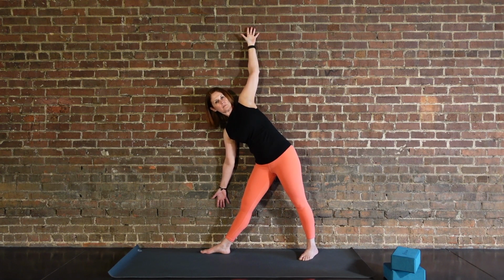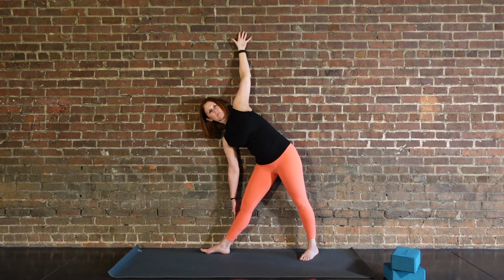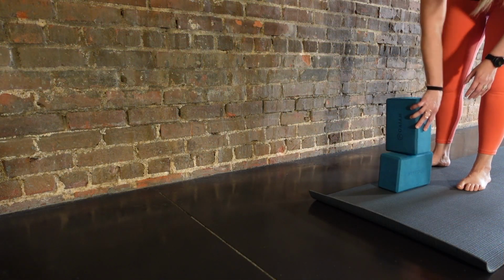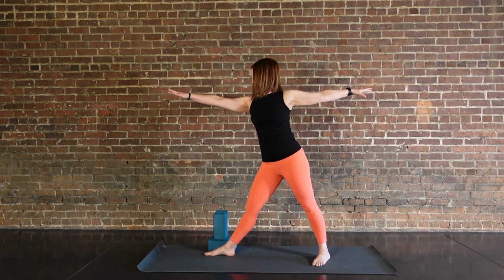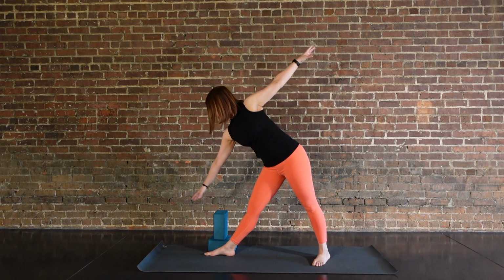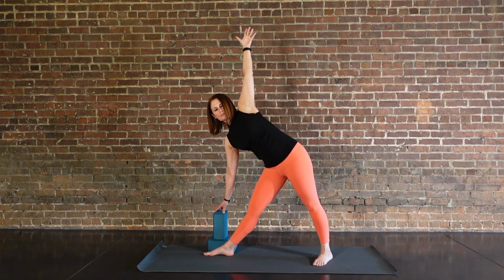Shatter Those Panes of Glass! Practicing Integrity in Triangle Pose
What do you see when you teach a yoga class?

Sequencing preparation is a very important piece of teaching a yoga class but if you aren’t careful you will begin to see the poses rather than the people which ultimately affects the impact you’ll make as a yoga teacher.

I want to challenge you to evaluate your current perspective and explore, with curiosity, what you might actually see if you shift your vision towards one that embraces the beauty of each student while, at the same time, allows you to develop the skill to lead these unique individuals within a collective experience of a yoga class.

In this episode, we'll breakdown Triangle Pose.

Timestamps:
Intro :00
[02:37] Variation A: Limited Mobility
[04:50] Variation B: Beginner
[06:34] Variation C: Mixed-Level

Episode 116: "Teaching People Rather Than Poses" on the Beyond Yoga Teacher Training Podcast